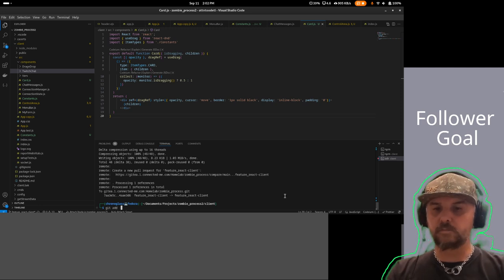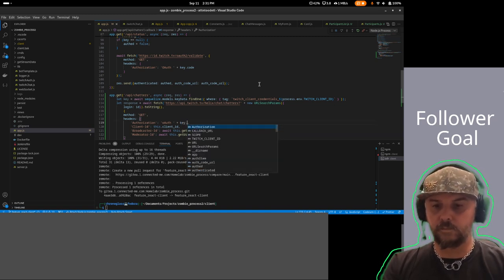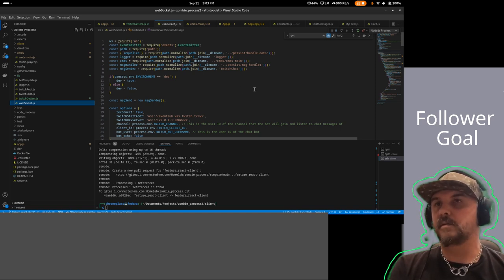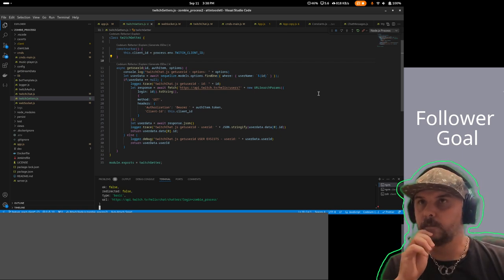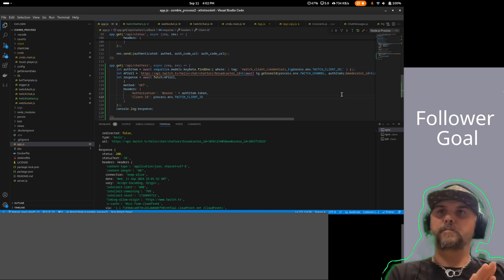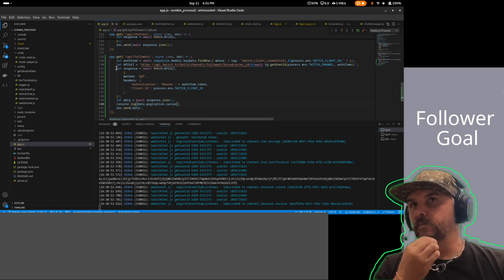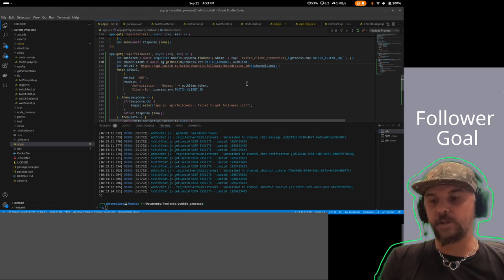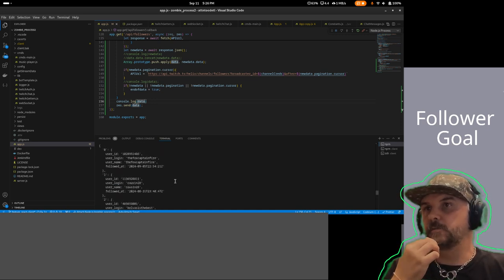Nodejs and the twitch API - or is it just json and arrays?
Some day I will manage to memorize all of the ways to convert arrays and objects around in a way that makes more sense to me, but that day is not today.